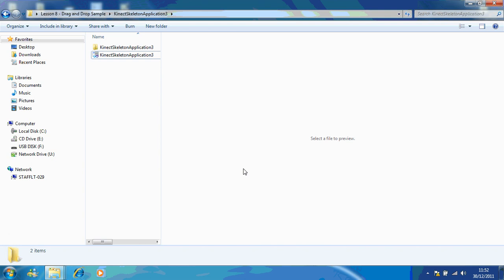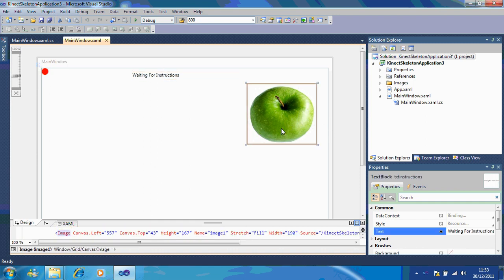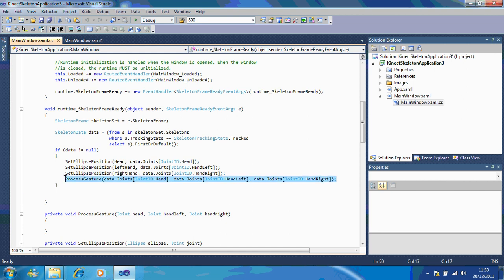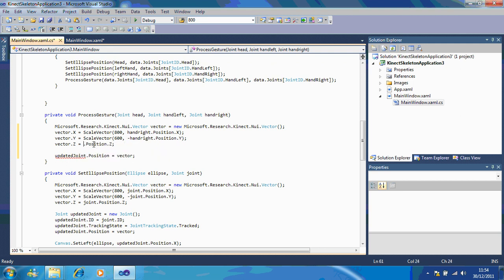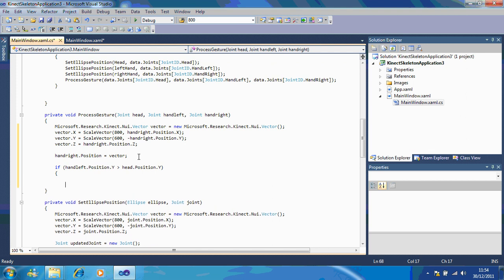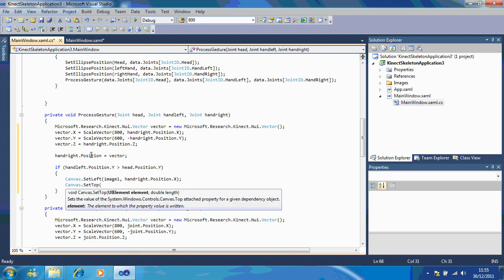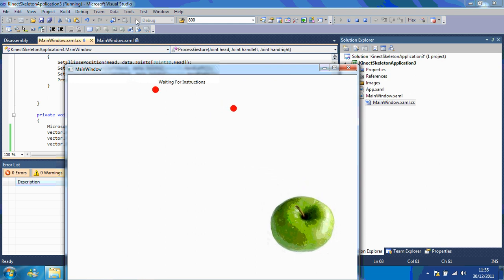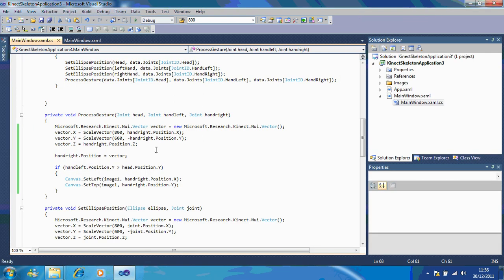Lesson 8 - Drag and Drop Kinect SDK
This is a short lesson to show you how you can use drag and drop with pictures on the Kinect SDK. A lot of people are confused about how to go about it when there are lots of add in's available. This simple lesson shows you how to get an image to follow your cursor if your hand is about your hand.